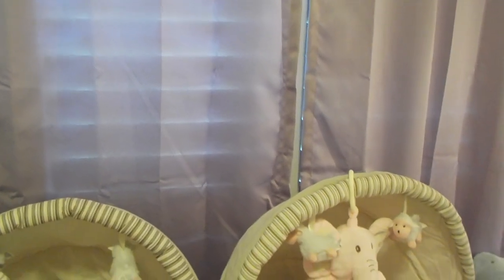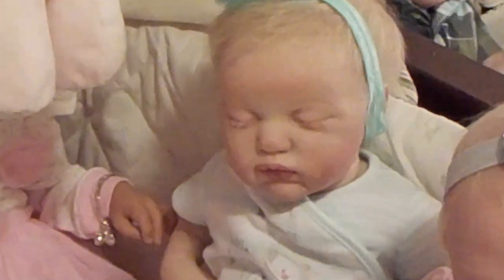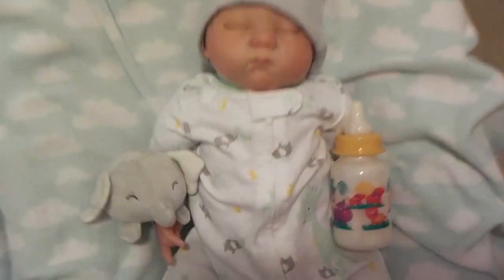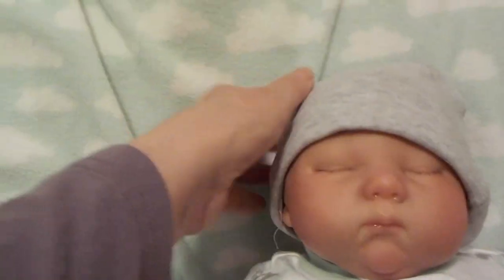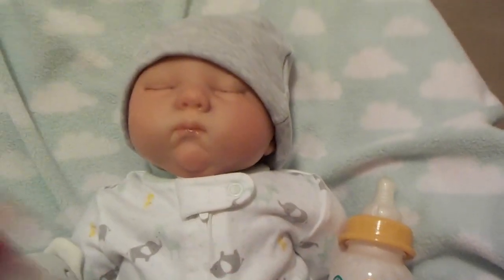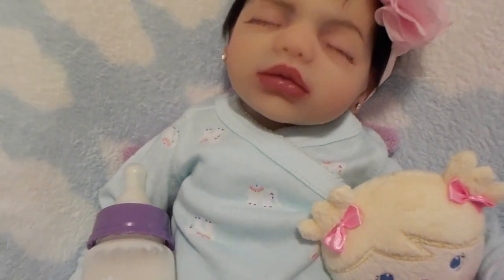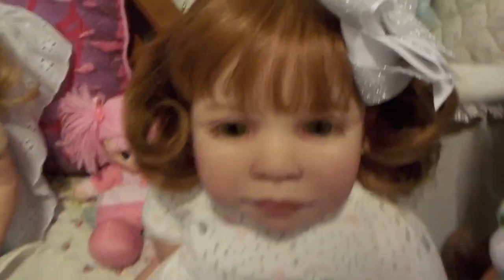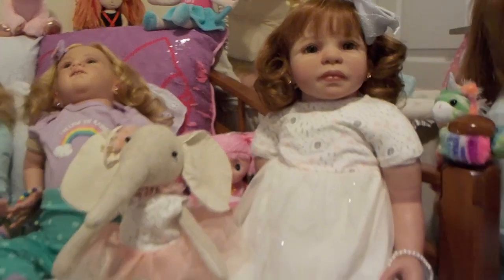Not for Children Theme Thursday Elephants and Grey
This video is not for children under the age of 13. It is intended for adults. Adult collectible reborn and silicone art dolls.